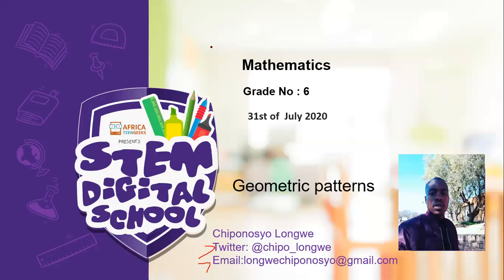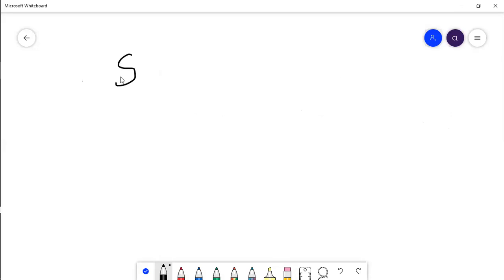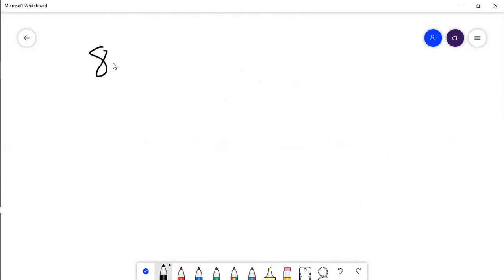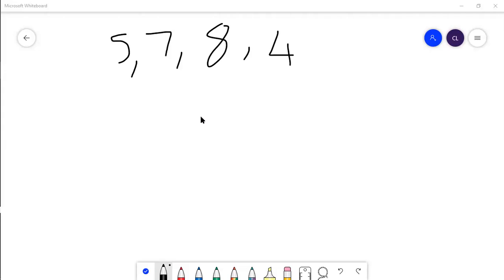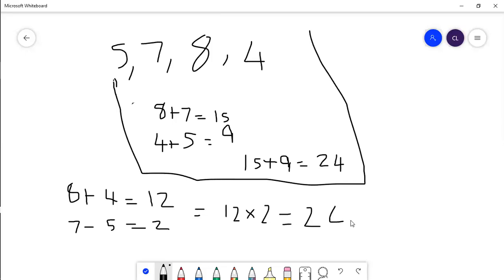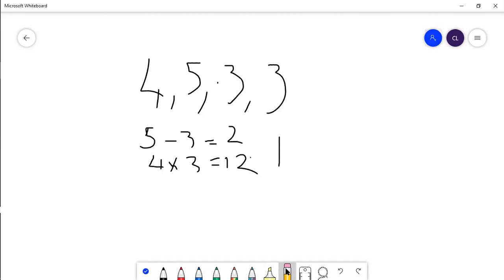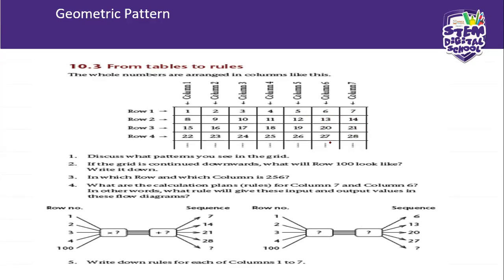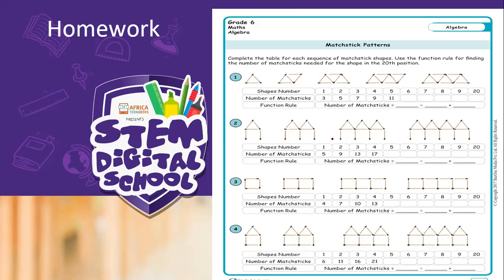Grade 6 - Maths | 31 July 2020 | Geometric Patterns